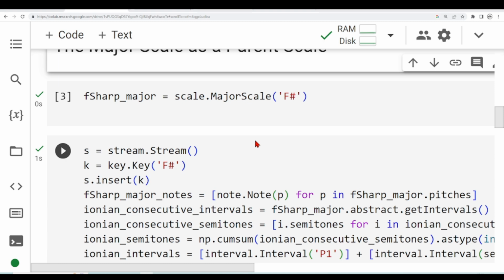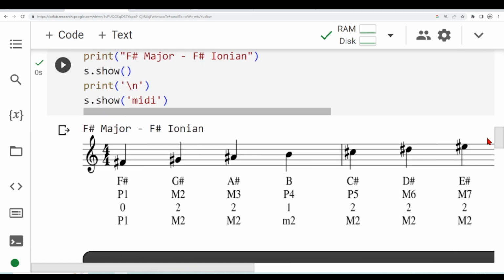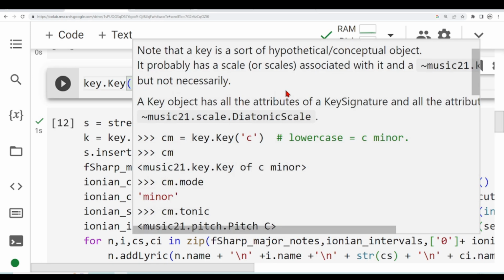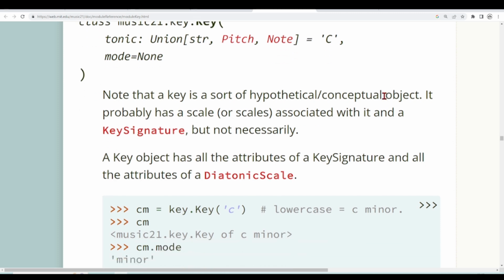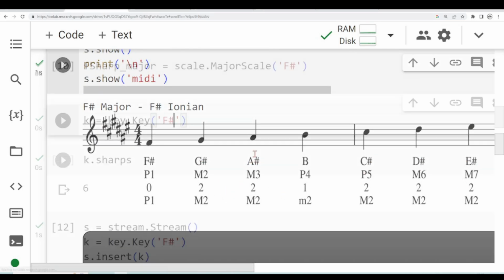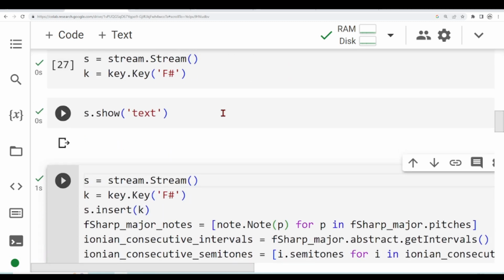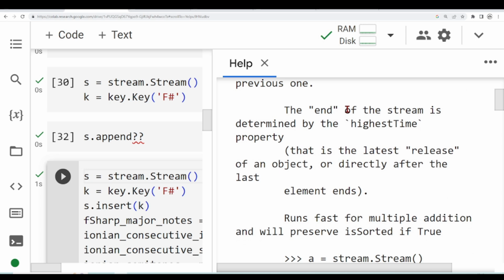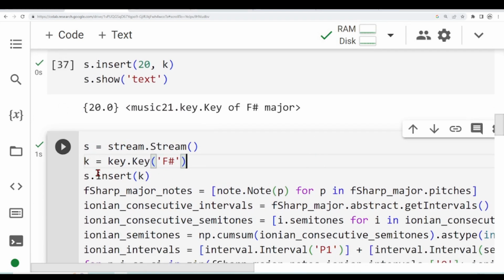Key Signatures - Studying Music Greek Modes using Python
00:00:00 Introduction
00:01:32 The Key Module
00:01:48 The Key Class
00:02:38 Music21 Documentation: Key
00:03:12 The Key Class Attributes and Methods
00:04:24 Adding a Key to a Stream
00:05:27 The Key Class - Append Method
00:06:01 The Key Class - Insert Method